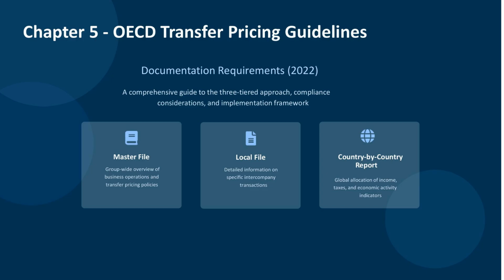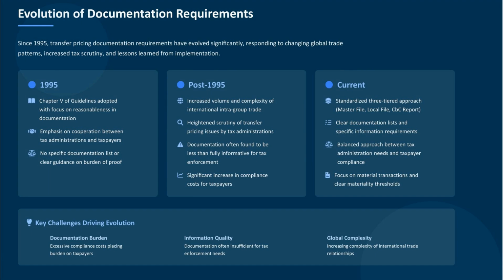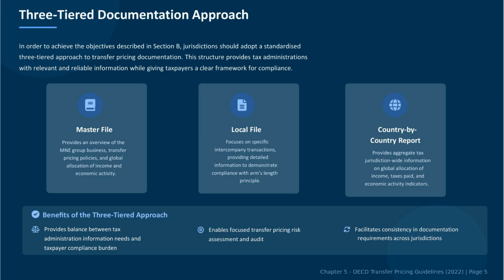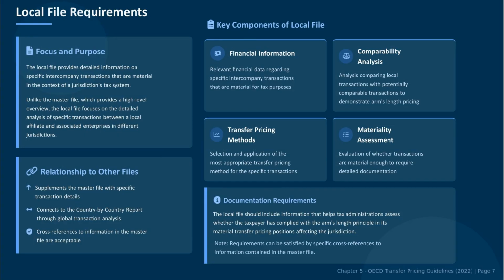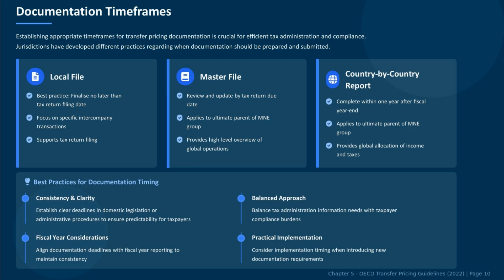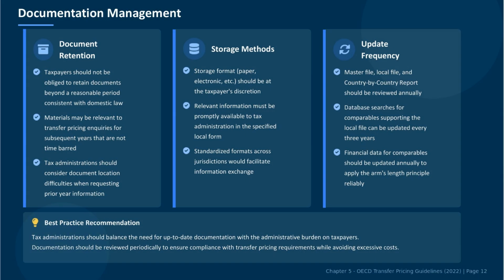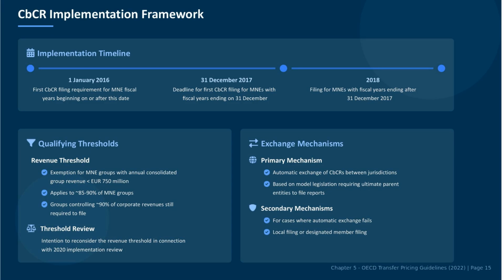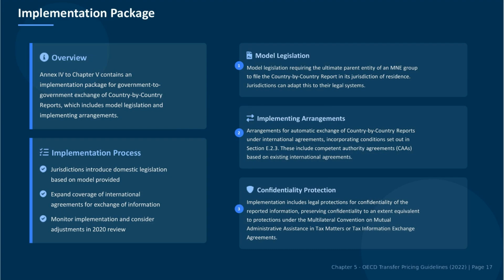OECD Transfer Pricing Guidelines 2022 - Chapter 5 - Documentation and Reporting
An AI generated chapter wise presentation of OECD TP Guidelines 2022. This video is for informative and educational purposes only. It is not to be considered as a professional advice. There could be some inaccuracy due to minimal human oversight.